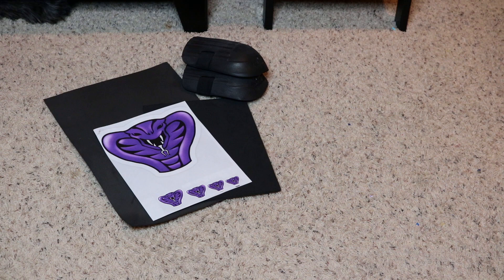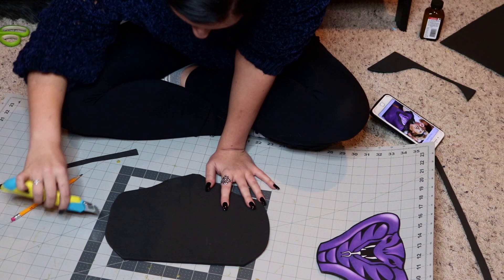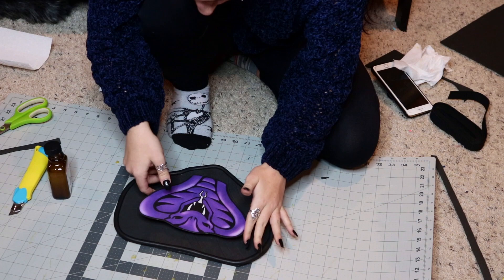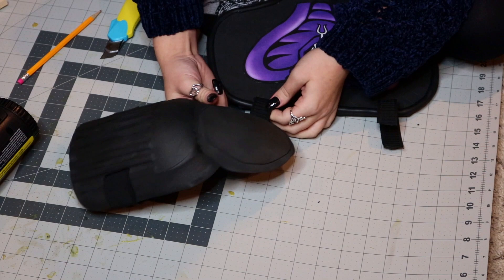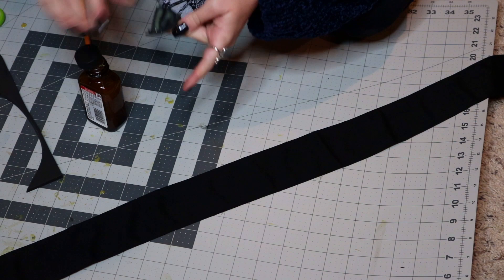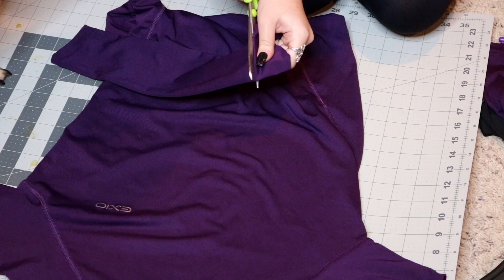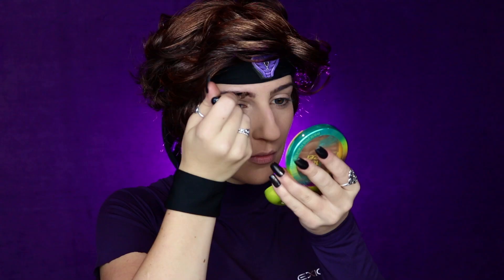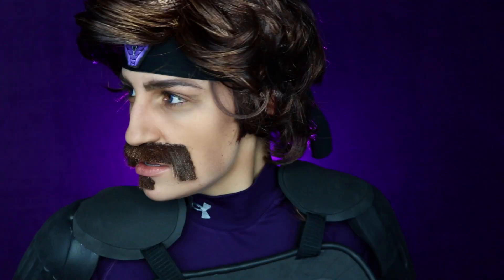White Goodman DodgeBall Costume & Makeup Tutorial | Halloween 2019 | Madalyn Cline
HELLO EVERYONE!!! This is the finale to my 2019 Halloween makeup tutorials!!! Yayyyy! I have two more halloween related videos but Christmastime is right around the corner and I will be starting my 12 Days of SFX-mas!!

《COSTUME》
- EXIO Mens Mock Compression Baselayer Top Cool Dry Long-Sleeve Shirt EX-T02
- DEMIL Head Tie Tennis Tie Hairband - Sports Headband Ideal for Athletics,Pirates,Karate Keep Sweat & Hair Out of Your Face

《WIG》
Rubie's Men's Big John Wig, Moustache, and Goatee, Multicolor, One Size

Video #253